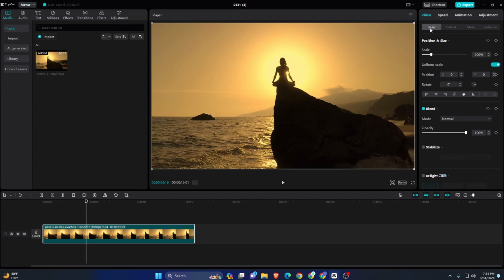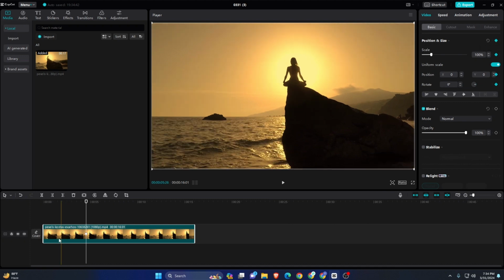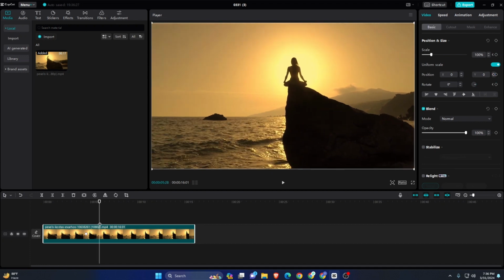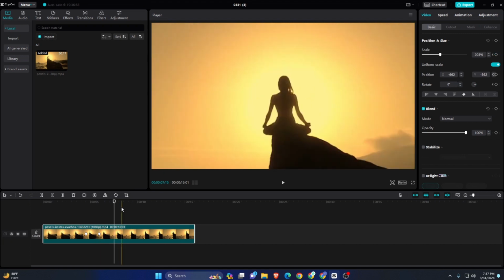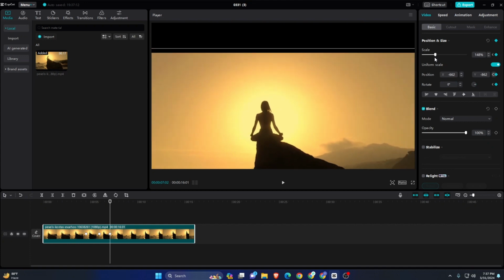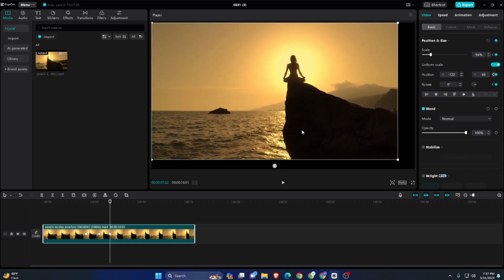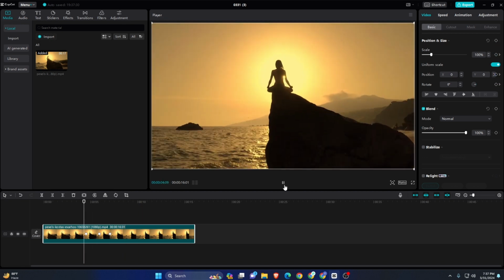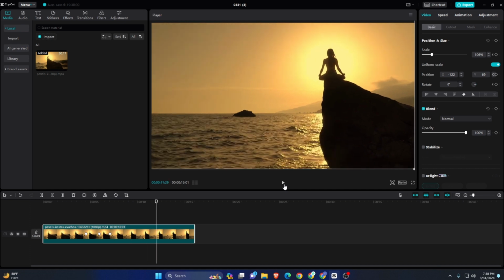How To Zoom In and Out In CapCut PC (Step By Step)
Learn how to zoom in and out in CapCut on your PC with this easy step-by-step guide! Perfect for beginners, this tutorial will show you how to enhance your videos with smooth zoom effects. Master CapCut's zoom features and take your video editing skills to the next level!